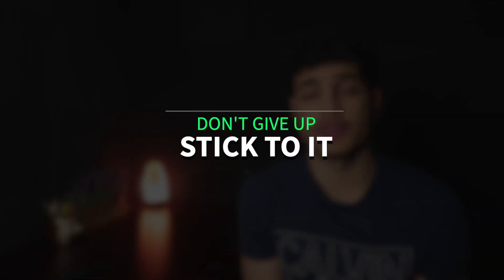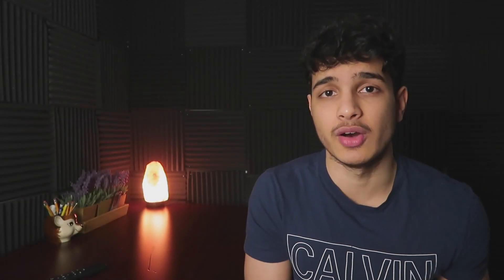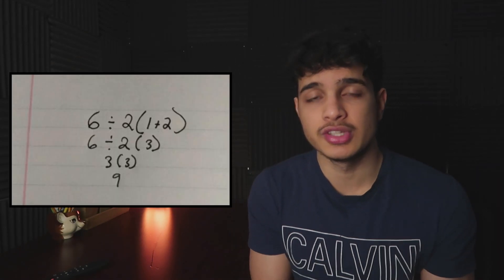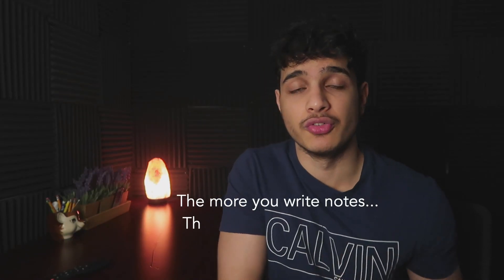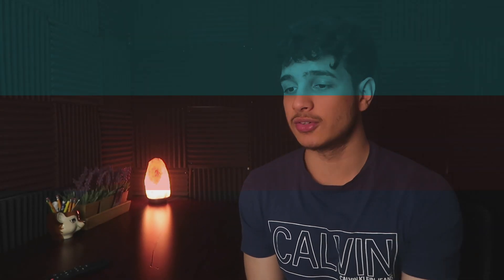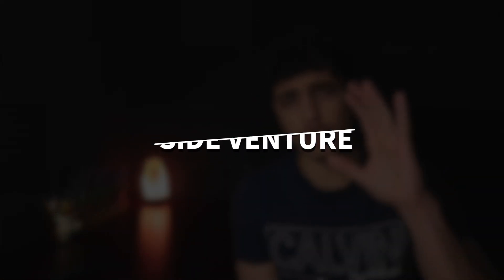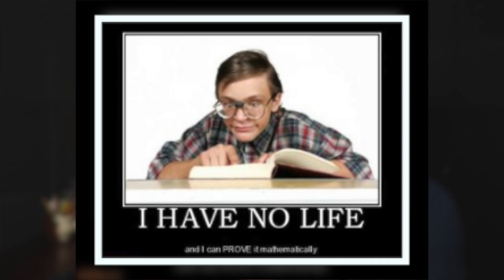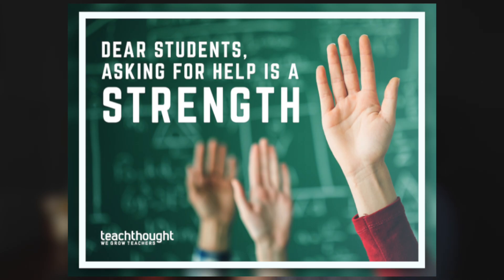My TOP 5 STUDY HABITS For a 4.0 GPA in College!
This is a video where i discuss the 5 habits of high performance students because to become a high performance student, you need to practice these habits. After all, practice makes perfect. What is a high performance student you may ask? My definition of a student who can perform at the top level is someone who is able to consistently get high exam scores (good SAT score), a high GPA, and is able to perform well in other academic areas. Anyone is capable if becoming a high performing student if they set their mind to it, and develop good habits.